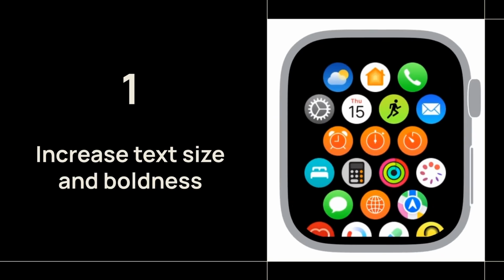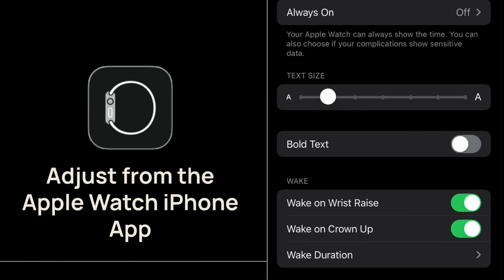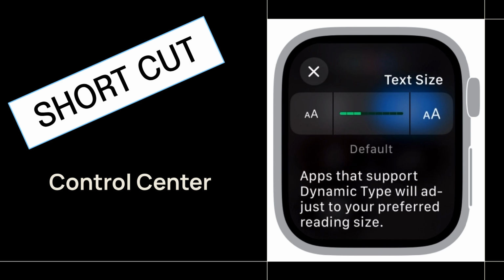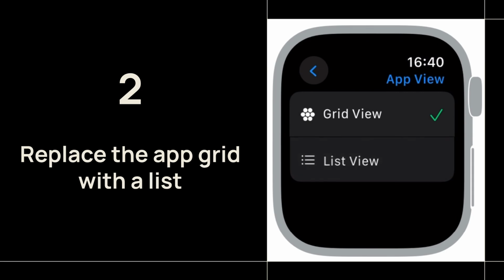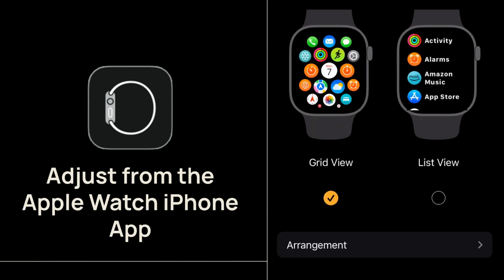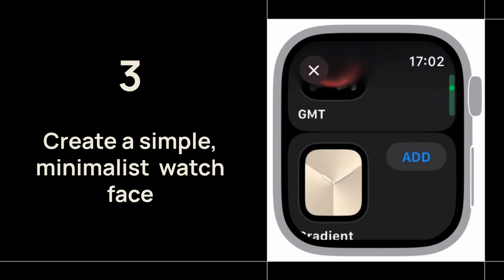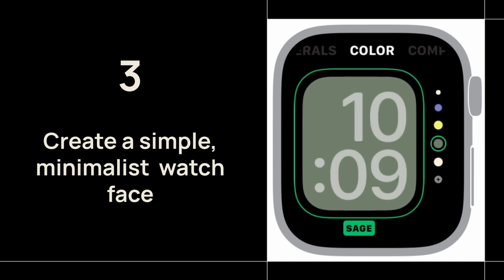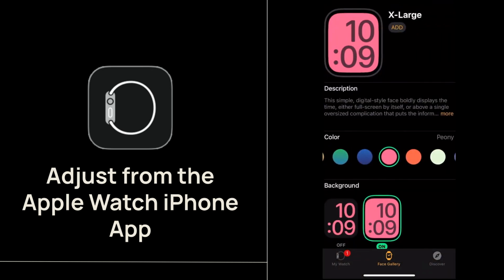Watch This: How to simplify an Apple Watch face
This video covers how to make your Apple watch displays simpler to view and use with a couple of quick tips.